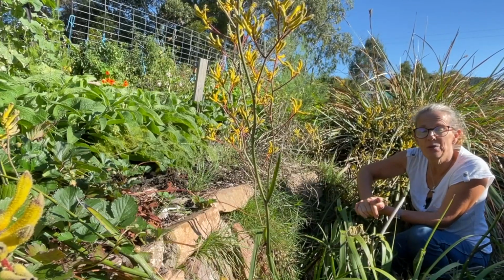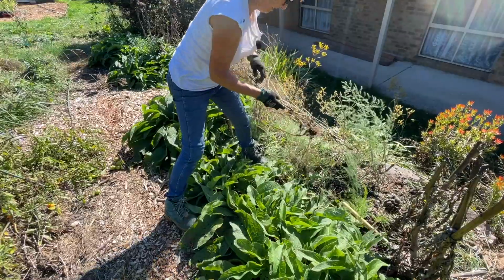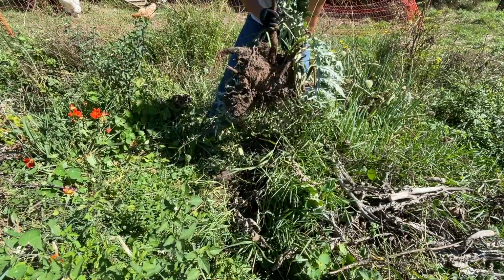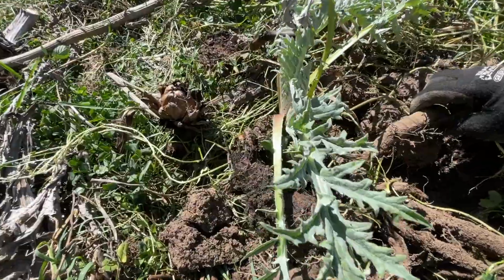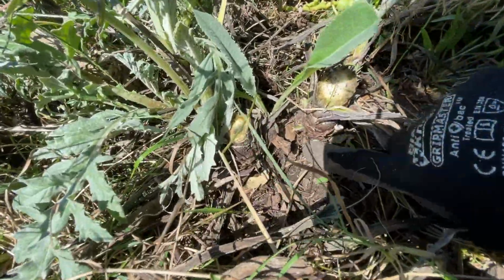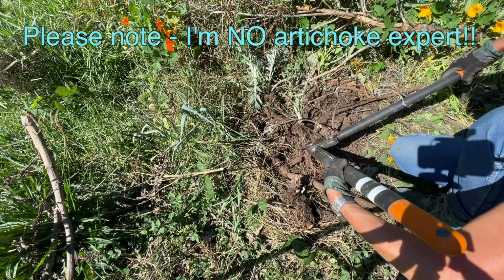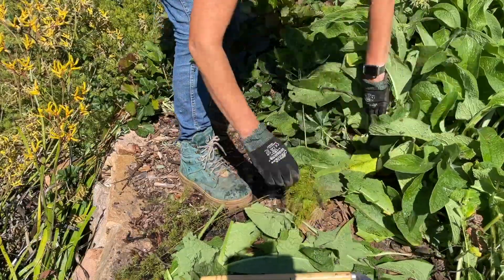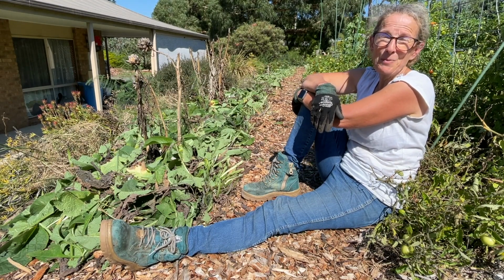Transplanting Artichokes and Mulching with Comfrey - Permaculture Perennial Garden Bed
I've got a few globe artichoke plants in the wrong spot so have decided to transplant them to my perennial bed of asparagus, artichokes and strawberries. They'll need some mulching afterwards so I'm going to harvest the comfrey that lines the edge of this bed.

            - weekly updates from the farm